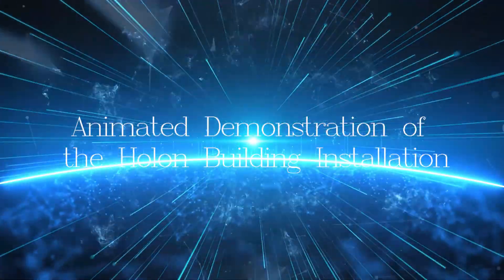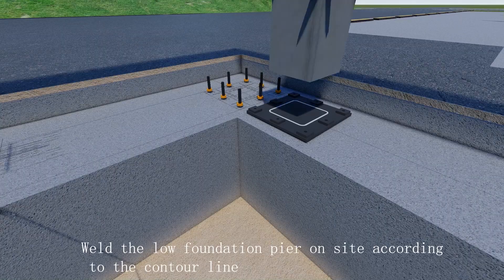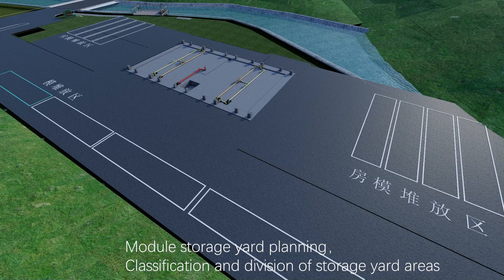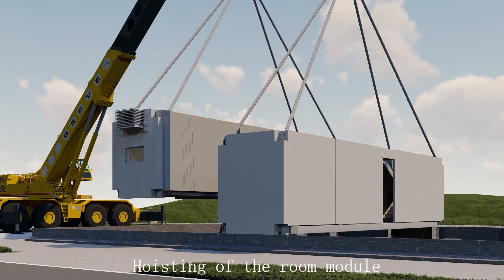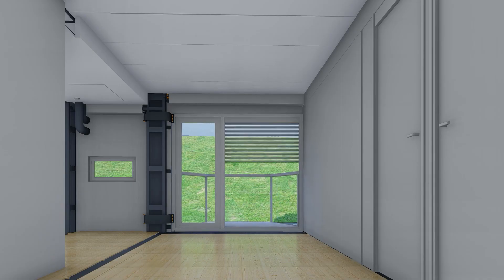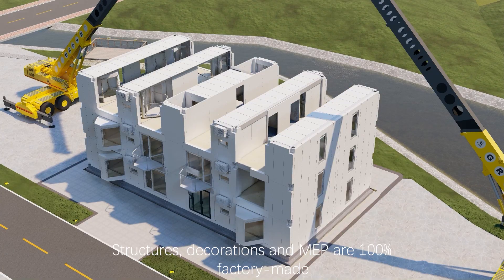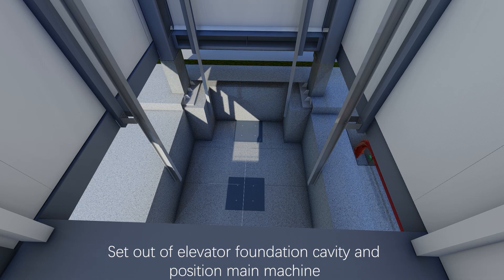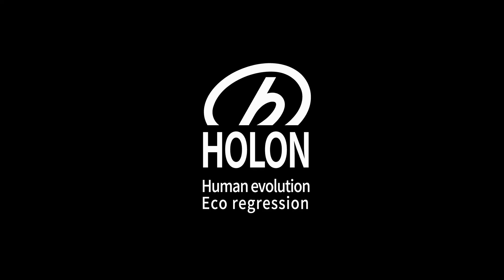Holon Building Installation Animation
This animation demonstrates the procedures of Holon building installation.